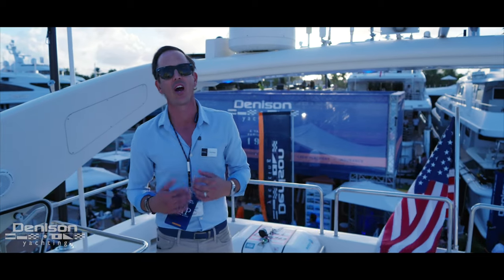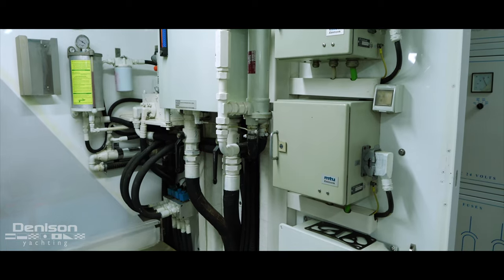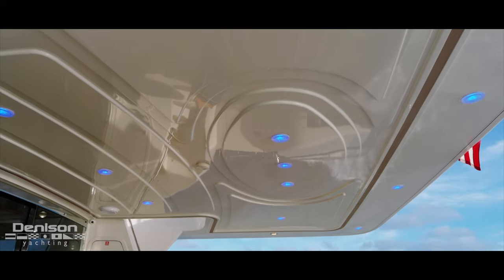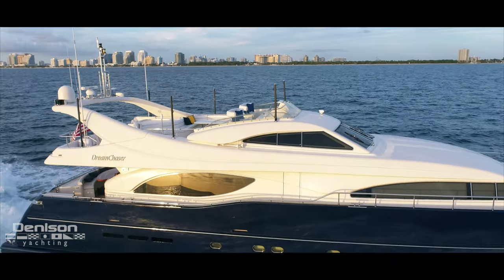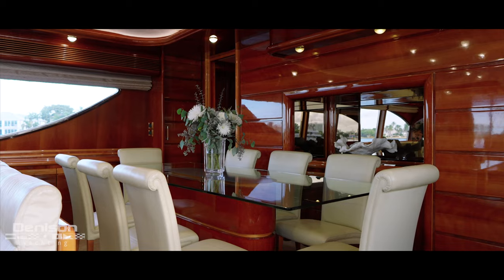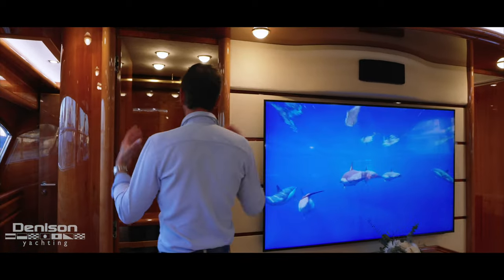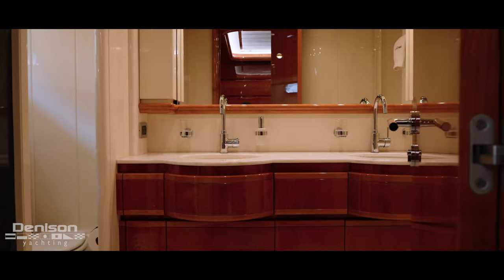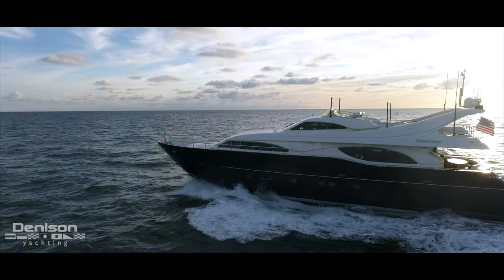94 Ferretti Yacht Walkthrough [DREAM CHASER]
94 Ferretti Yacht Walkthrough [DREAM CHASER]

The 94' raised pilot house yacht packs quite the punch with loads amenities and provides an excellent floorplan for everyone abaord. “DreamChaser” benefits from many upgrades like new AC chillers and lines, top of the line Garmin electronics and more detailed in the listing. This yacht is on just her second owner ever and she shows the extra love and care any one would hope to find on a yacht of this caliber. If you are seeking a yacht that is truly ground breaking on space and amenities and wishing for one that has features found a yacht built today while staying under $3 million, then “DreamChaser” is a must see and sure to impress.

Yacht Broker
Will Noftsinger

0:00 Intro
0:37 Beach Club
1:04 Engine Room
2:24 Aft Deck
3:33 Bow
4:24 Flybridge
5:40 Salon
6:50 Galley
7:50 VIP Stateroom
8:37 Guest Accommodation
9:15 Master Stateroom
9:55 Pilot House
11:05 Outro